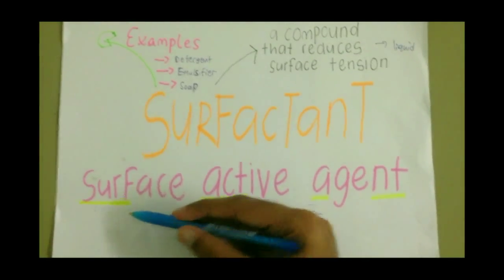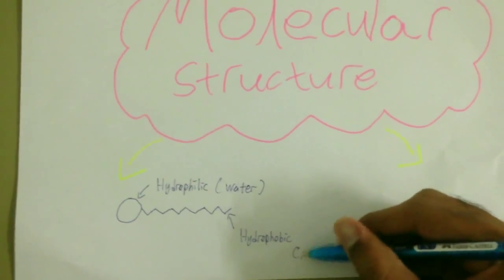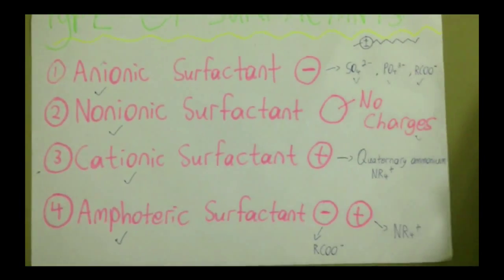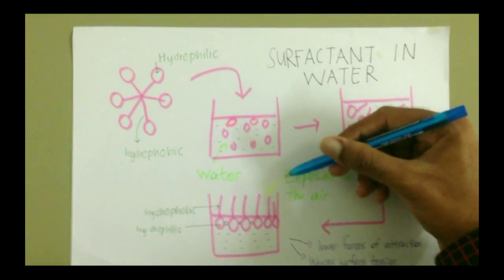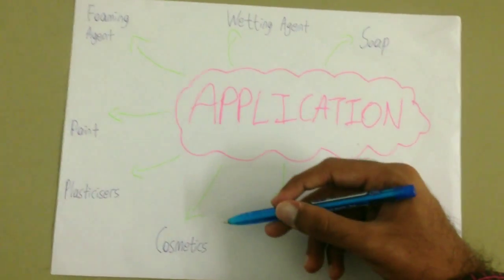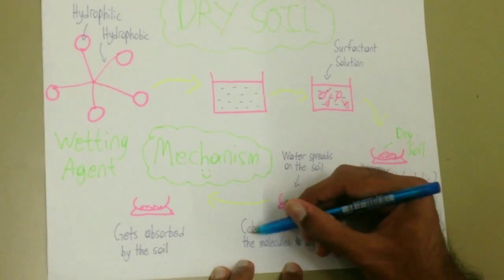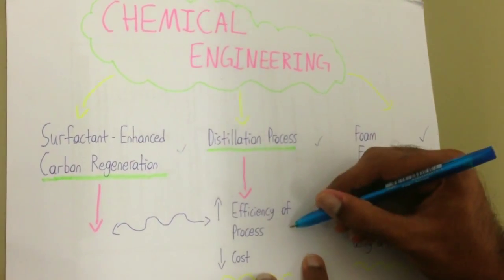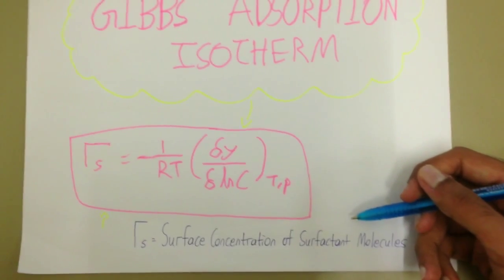Surfactant: Why do surfactants make water adsorbable by a dry soil?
Surfactants.

       Surfactants are organic compounds that can be used to reduce the surface tension (Interfacial tension) in water. Another name for surfactant is known as surface active agent. It consists of hydrophobic head, a non-polar molecule that is soluble in non-polar solvents such as oils and fats, and also hydrophilic head, a polar molecule that is water-soluble. Hence, the molecular structure is known as amphipathic group. Common examples of surfactants are soap and emulsifiers. Besides that, the hydrophilic head and the hydrophobic tail tends to focus on the surface of water and air respectively. During the cohesive bonding between the surfactant and water molecules at the surface, the ionic bond strength becomes weaker. As a result, the surface tension is reduced. Surfactants are classified into 4 different compounds, namely non-ionic, an-ionic, amphoteric, and cat-ionic. These surfactants are classified based on the electric charge in their relative hydrophilic heads. For non-ionic surfactant, they do not dissolve in aqueous solution and they are made up of alcohol and ether molecules. For an-ionic surfactant, the ion consists of anionic functional group such as sulfate, phosphate, and carboxylate ions. The ions of cat-ionic surfactant consist of halogen such as chlorine and bromine ions. Amphoteric surfactants consist of positive and negative ions such as carboxylate and quaternary ammonium. There are different types of applications of a surfactant such as laxative, foaming agent, paint, dispersant, and detergent. Detergent is the most commonly used surfactant due to its function such as removing dirt from clothes. This is because detergent contains two molecular end which are known as hydrophilic and hydrophobic. The hydrophobic part is attracted to the grease. This will trigger suspension of grease in the water and removing the dirt from the surface. Water is not sufficiently enough to clean due to its absence of hydrophobic chain. Furthermore, dry soil inhibits water-repellent nature (Hydrophobic). Hence, water does not dissolve in a dry soil. When wetting agent is added into the dry soil, two intermolecular forces are present, such as cohesive and adhesive forces. Cohesive force is the force exerted between two molecules, whereas adhesive force is the force exerted between liquid molecules and a surface of interaction. To reduce the surface tension, the adhesive force must be greater than the cohesive force. This enhances the penetration ability of the water on dry soil. Surfactants that are discharged through sewage water and river contains high concentration ranging from the values of 60 to 1088 µg/L. Marine life could be affected by the surface activities of the surfactants on the biology system due to its high toxicity. In chemical engineering, surfactants play a huge role such as corrosion inhibitors. Corrosion mainly occur in petrochemical and oil industries that releases carbon dioxide and hydrogen sulphide gas. Surfactant that contains nitrogen exhibits excellent thermal stability that aids in corrosion inhibition. Besides that, surfactant is also used in oil recovery process. This is done by reducing the surface tension, and hence increasing the amount of oil being recovered from a dam.